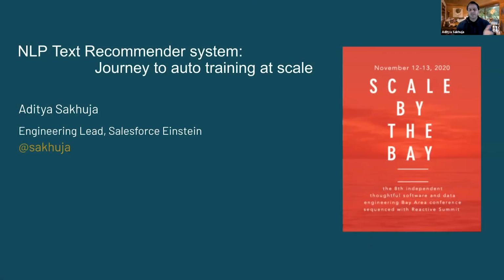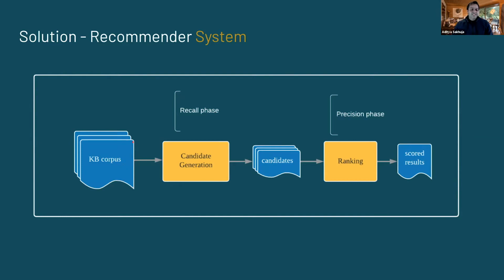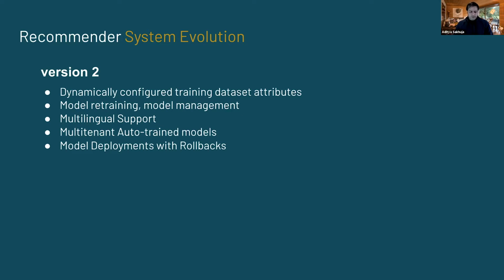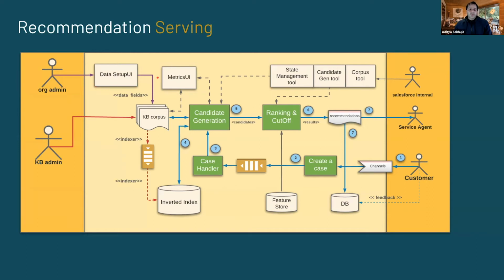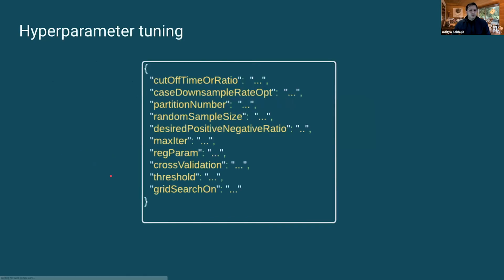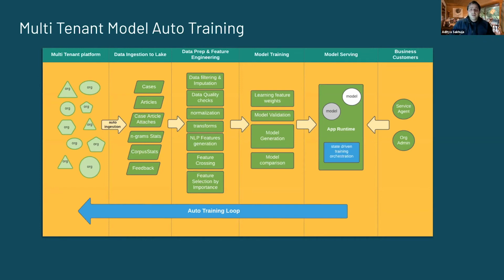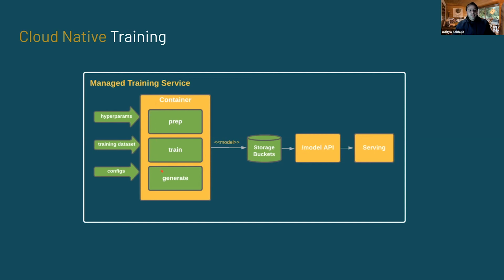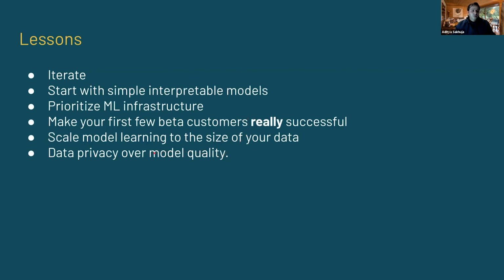Scale By The Bay 2020: Aditya Sakhuja, NLP text recommender system journey to automated training...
ai.bythebay.io Nov 2025, Oakland, full-stack AI conference Title:
NLP text recommender system journey to automated training pipeline with Spark and Sagemaker

This talk will cover how we built and productionized automated machine learning pipelines at Salesforce.  Starting with heuristics to automated retraining using technologies including but not limited to Scala, Python, Apache Spark, Docker, Sagemaker for training, and serving. We will walk through the generally applicable data prep, feature engineering, training, evaluation/comparisons, and continuous model training including data feedback loops in containerized environments with AWS Sagemaker. We will talk about our deployment and validation approach. Finally, we’ll draw lessons from iteratively building an enterprise ML product. Attendees will learn about the mental models for building end to end prod ML pipelines and GA ready products.

Aditya Sakhuja
Salesforce
Engineering Lead
Aditya Sakhuja is an Engineering Lead at Salesforce Einstein building ML products. He built the early prototype of a question answering system in salesforce's ML journey and helped ship multiple ML products over the next few years in the service and collaboration space including knowledge recommendations system. Earlier on he focused on pre-production performance and scalability analysis for distributed systems like msg queues and search gaining expertise around building and measuring low latency highly scalable systems. He has extensive knowledge in web/enterprise Search Systems, production deployed ML products along with offline and streaming data and serving systems. He got his Masters in CS  from Georgia Institute of Technology and BS in Computer Engineering from the University of Pune, India.